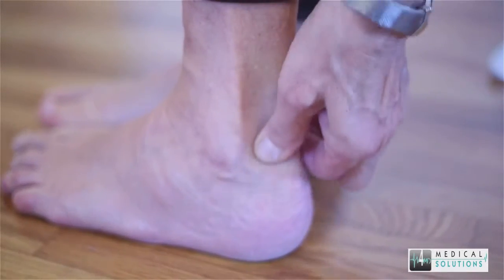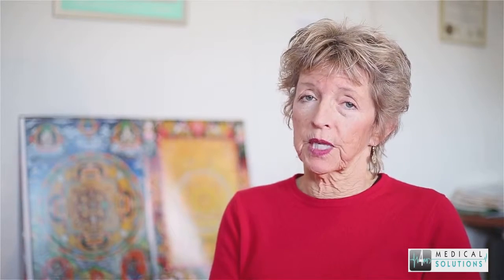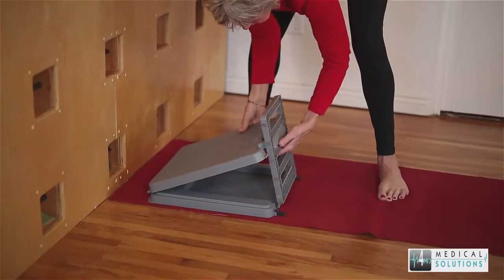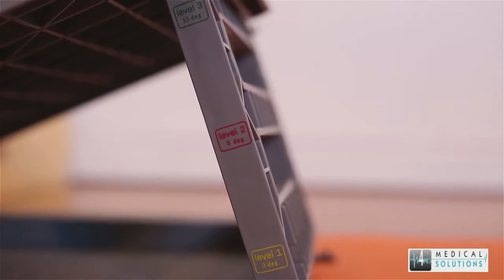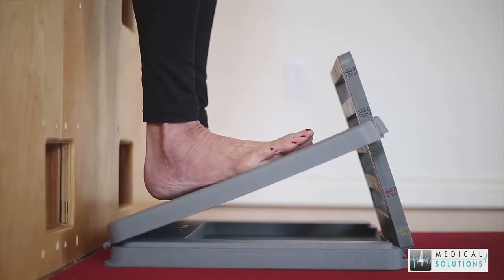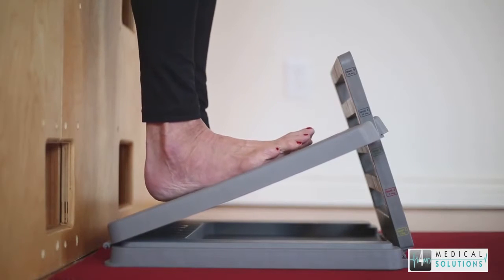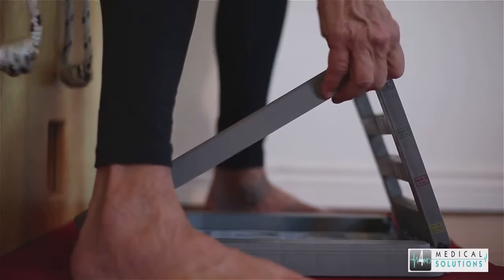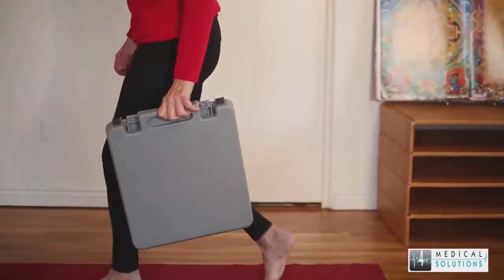Asil Tendon ve Arka Bacak Gerdirici Ankle incline Board Plastic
Asil Tendon ve Arka Bacak Gerdirici:

Msd incline Board Standard - Aşil Tendon ve Arka Bacak Gerdirici:

İncline Board Kalf Kaslarını Gerdirken, tüm Alt ve Üst Vüducumuzun Arka Kaslarının da Genişlemesini arttırır.

Kullanım Alanları;
-Genel Duruşu Düzeltmek için.
-Atletlerin, Sporcuların ve Spor yapan bireylerin Kalf Kaslarını Gerdirmesi için.
-Üst Bacak Kaslarını Gerdirmek için.
-Sırt Kaslarının Genişlemesi için.
250kg'ın üzerinde yük taşıyabilecek kapasitede bir plastik bileşiğinden yapılmıştır.
4 ayrı dereceye ayarlanabilir ve geniş boşlukları (8cm) sayesinde kolayca ayarlanabilir.
Dereceler (10°, 15°, 20° ve 30°)
En son boşluk tutarak esnemek için çok uygundur.
Kaymayan üst kısmının ölçüsü 35cm x 35cm'dir.